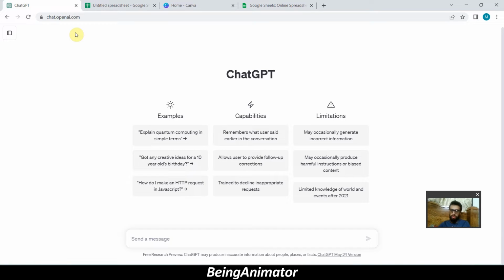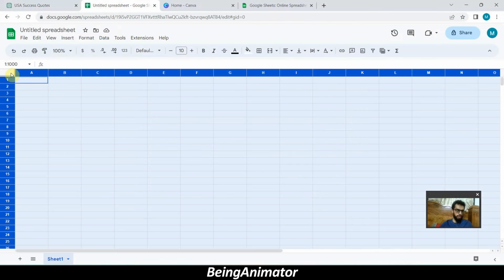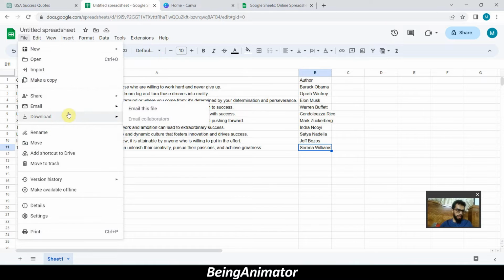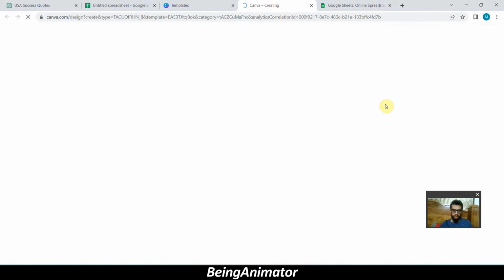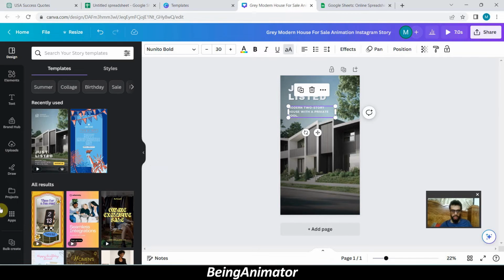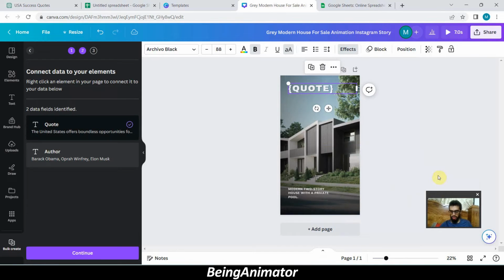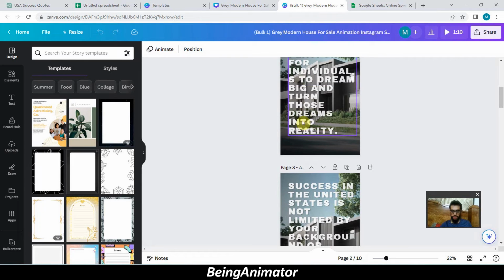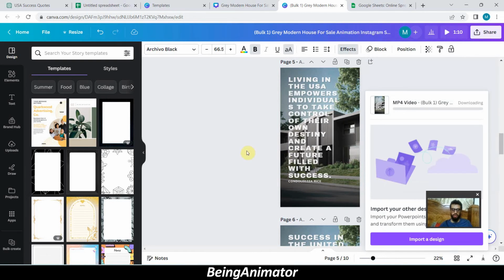Easy Bulk animation with ChatGPT Google sheet & Canva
How to create bulk animation using Chatgpt for data, google just to export the data file and Canva to create the template-based animation